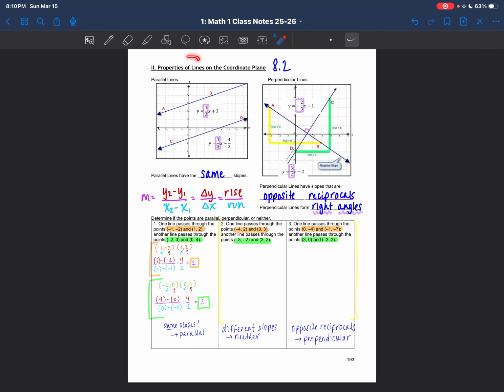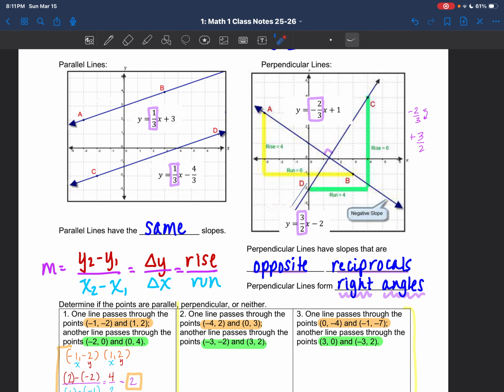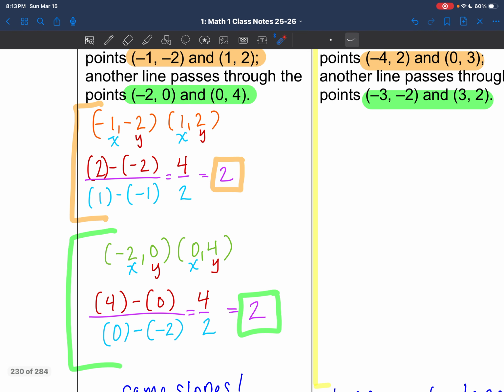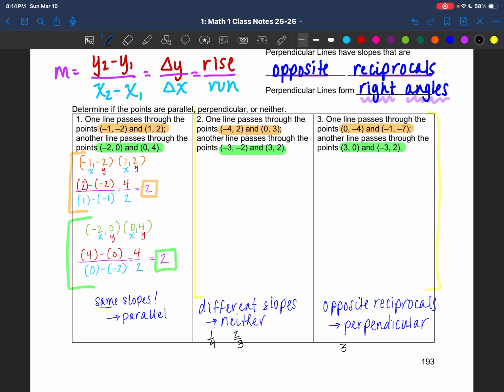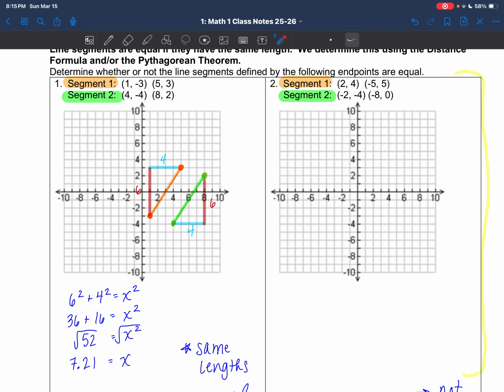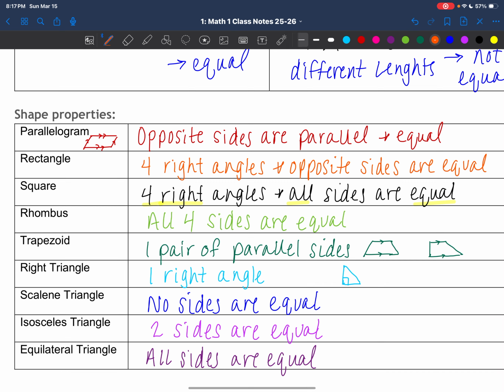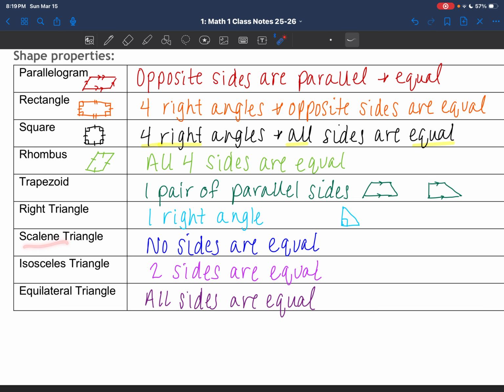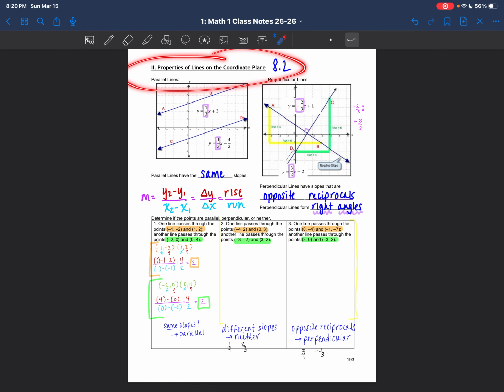M1 8.2: Properties of Lines on Coordinate Plane